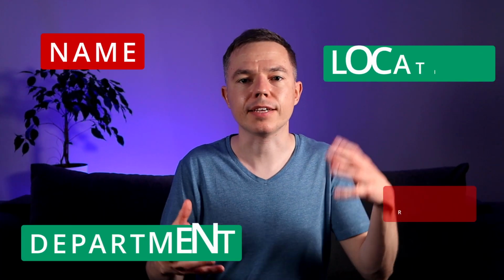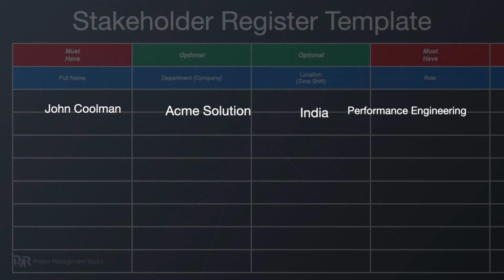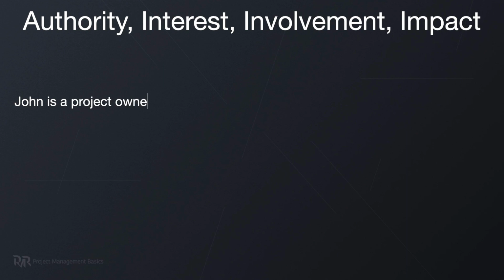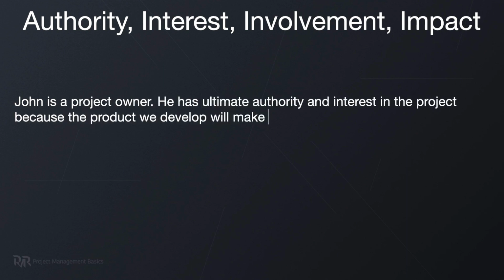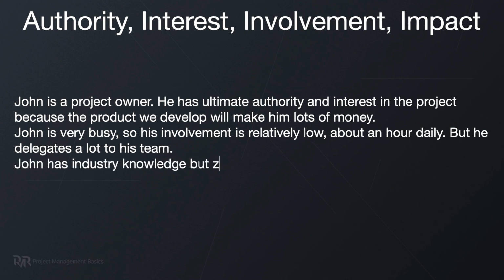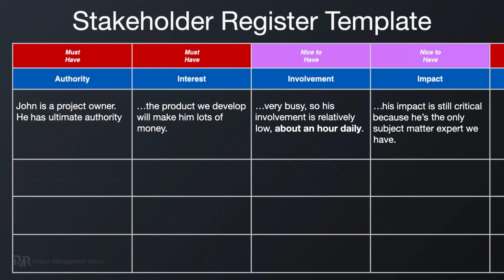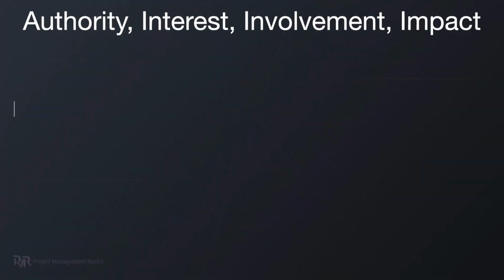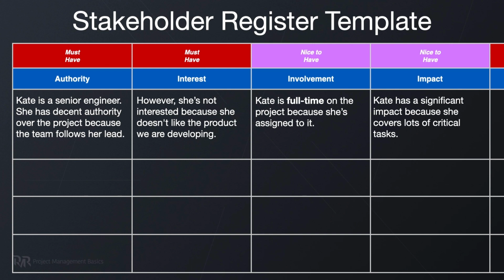How to Fill Out a Stakeholder Register Fast and Deliver Successfully!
Proper stakeholder analysis may make or break your project. You need to do it right at the start to ensure you work with the right people and organizations.
For this analysis, you need to have a stakeholder register. You'll fill it in with your findings and your best guesses.